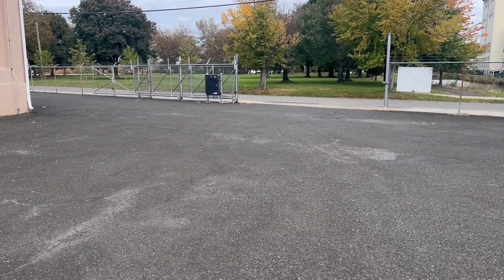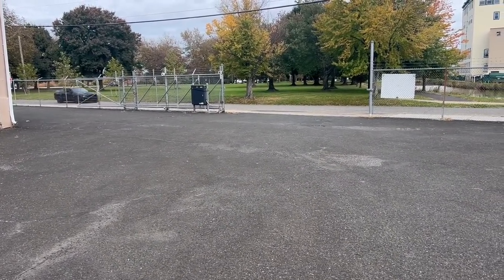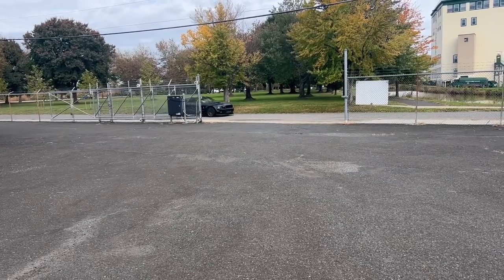Buying this 1200hp Kenne Bell 2014 Shelby GT500! *Perfection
***Enter to Win the 2004 SVT COBRA Mustang for $1.00***